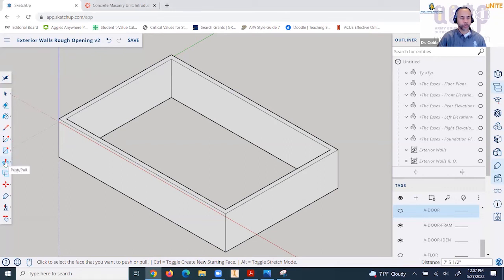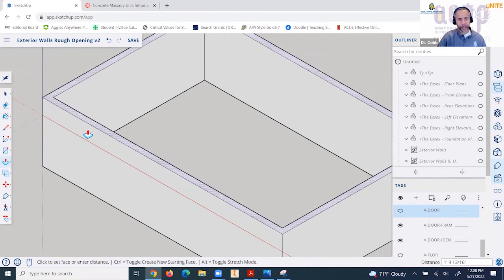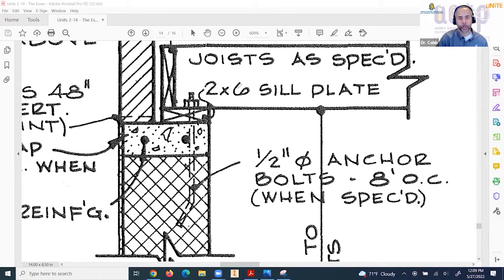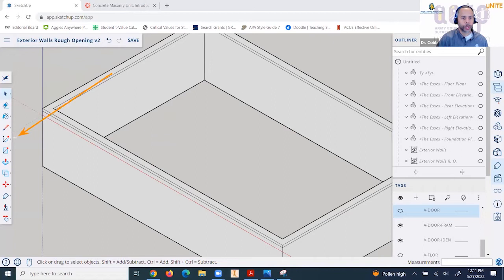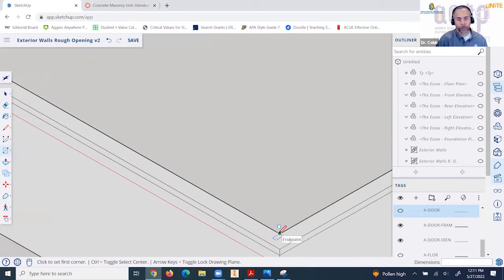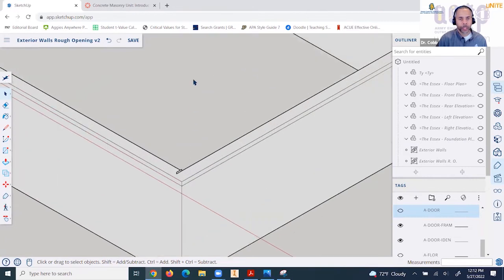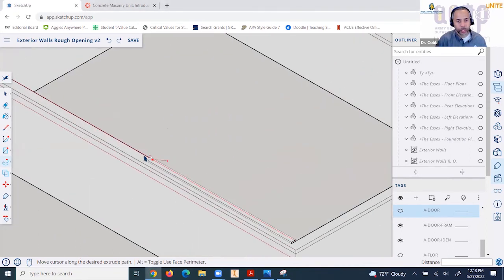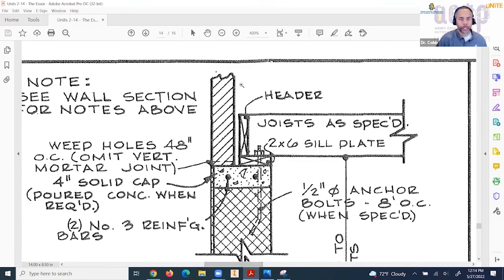7.6 Exterior Foundation Walls | CAP BLOCK and SILL PLATE